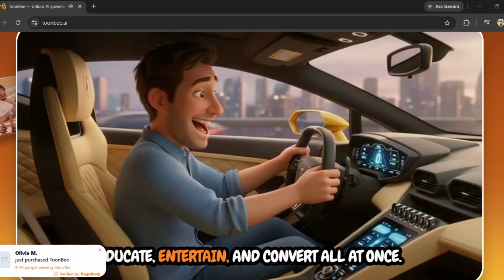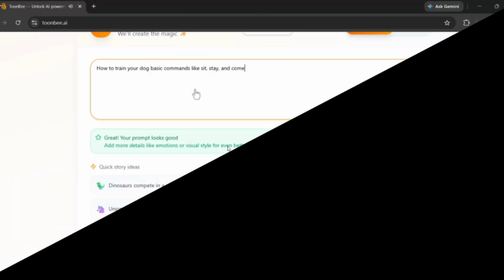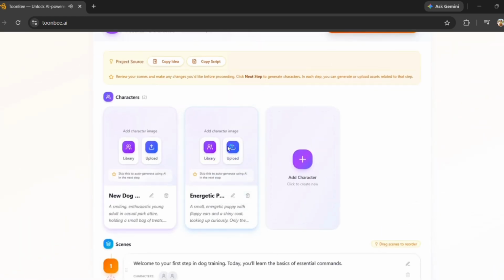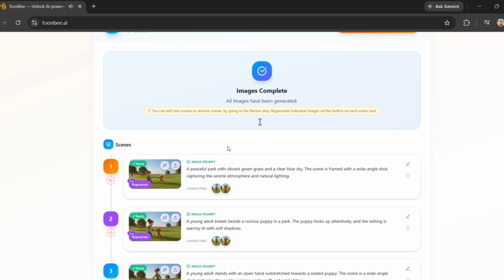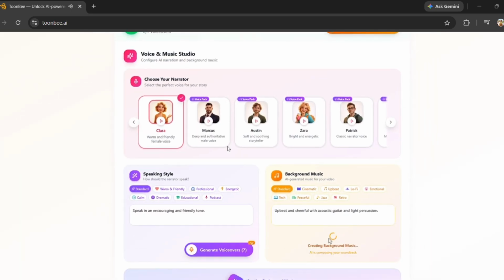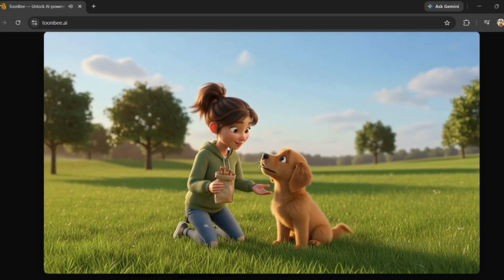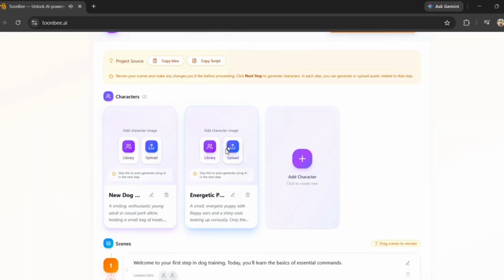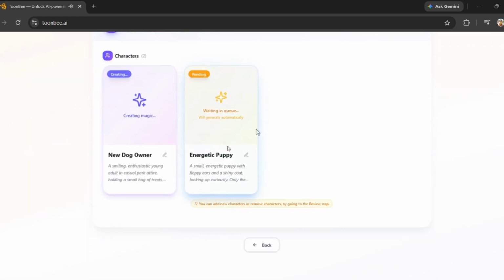How to Create Videos with ToonBee AI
Want to create amazing AI animated videos in just a few minutes? In this step-by-step tutorial, you'll learn How to Create Videos with ToonBee AI from scratch. Whether you're a YouTuber, content creator, marketer, teacher, freelancer, or beginner, ToonBee AI makes it easy to turn your ideas into professional animated videos without any editing experience.

In this video, I'll show you how to use ToonBee AI to generate animated characters, create scenes, convert text into videos, customize animations, add voiceovers, edit your project, and export high-quality videos. You'll also discover tips to make your animations look more engaging and professional.

 In This Video You'll Learn:

✔️ How to sign up and access ToonBee AI
✔️ Create animated videos from text prompts
✔️ Generate AI cartoon characters
✔️ Add AI voiceovers and animations
✔️ Edit scenes and customize your video
✔️ Export HD animated videos
✔️ Best ToonBee AI tips and tricks

If you're searching for, how to create videos with ToonBee AI, ToonBee AI tutorial, AI cartoon video maker, AI animation software, text to animation AI, animated video creator, AI video generator, AI storytelling, or the best AI animation tool, this video covers everything you need to get started.

This tutorial is perfect for beginners, YouTubers, educators, businesses, social media creators, digital marketers, agencies, students, and anyone who wants to create professional animated videos using AI.

👍 If this tutorial helped you, don't forget to Like, Comment, Share & Subscribe for more videos on ToonBee AI, ChatGPT, Claude AI, Gemini AI, Perplexity AI, Canva AI, Hedra AI, Leonardo AI, AI animation tools, automation, and the latest AI technologies.